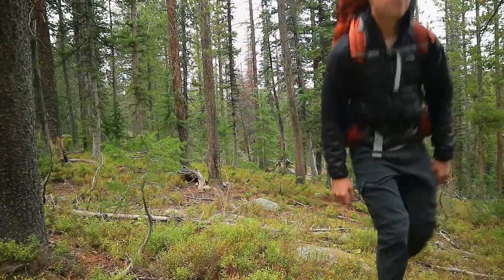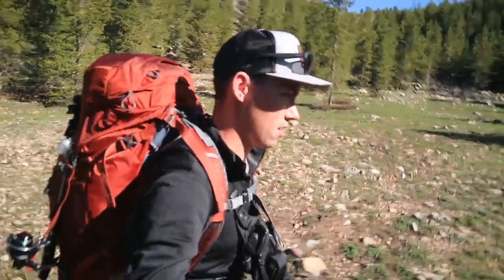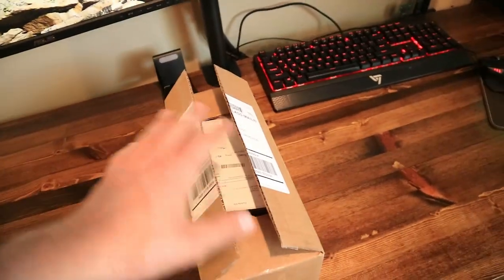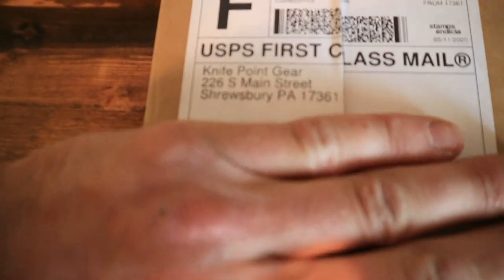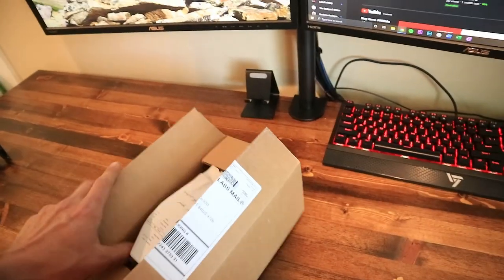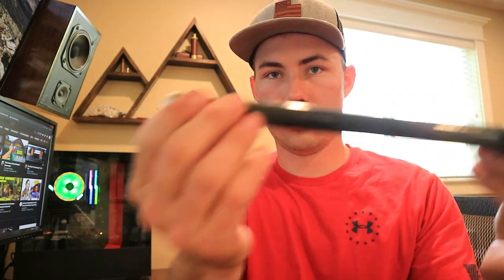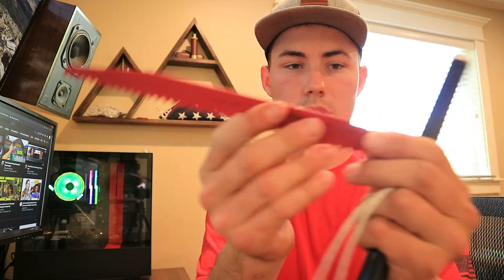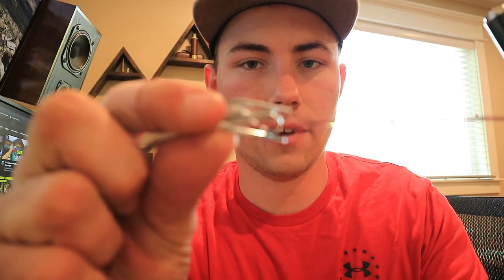Unboxing The Worlds Lightest Backpacking Saw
The WORLDS LIGHTEST BACKPACKING SAW is only 3.95 oz. I go into what is in the box and how to put together the saw when you purchase the saw for knifepointgear.com. This is the coolest and most unique design i have ever seen make sure to go check out the website to pick up you own.